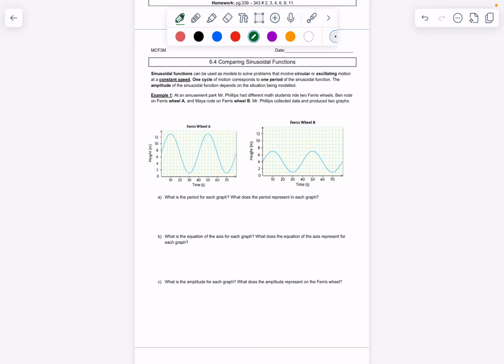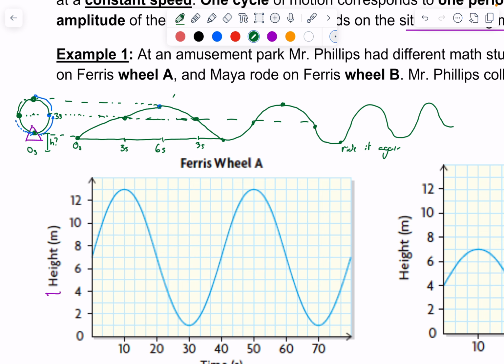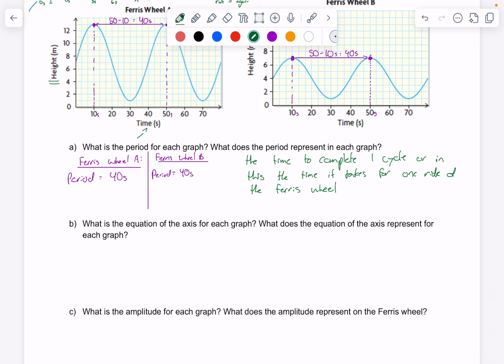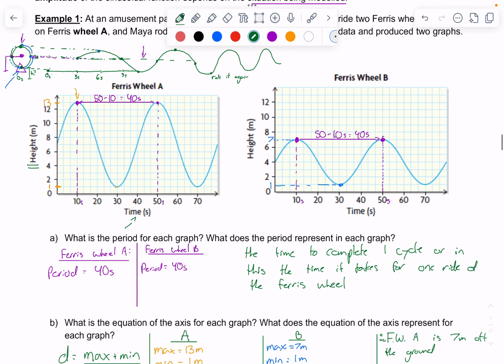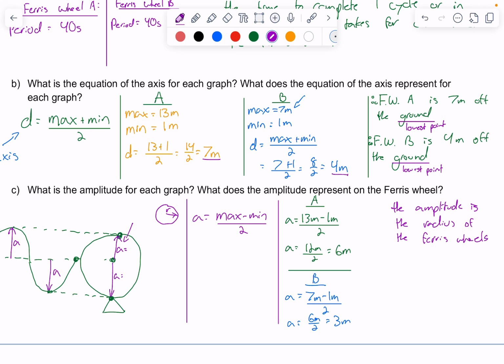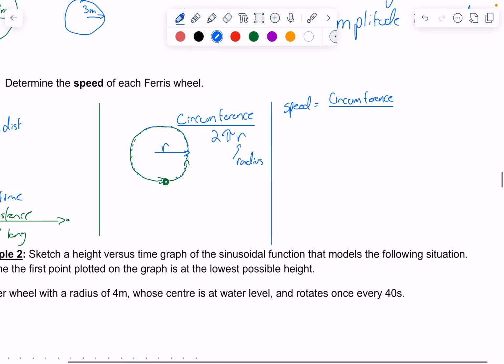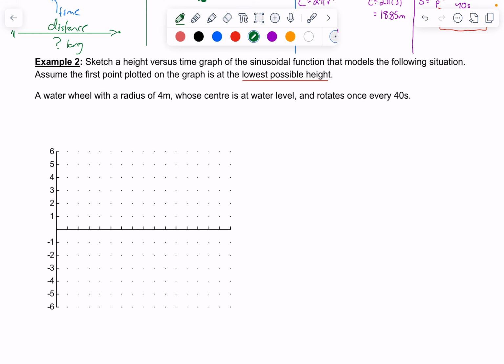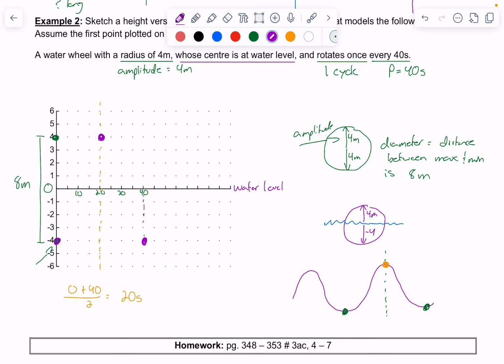6.4 - Comparing Sinusoidal Functions